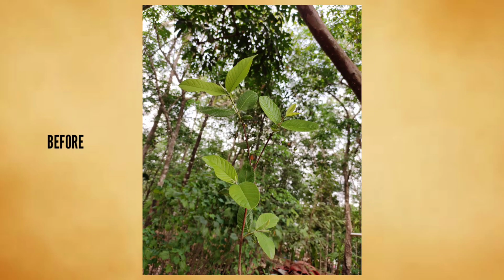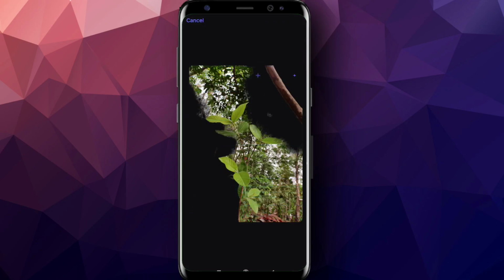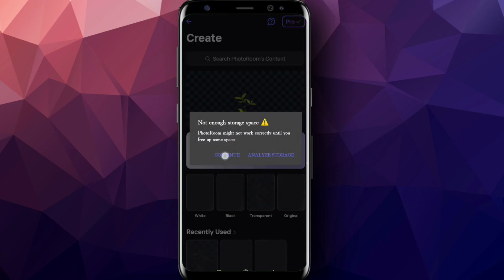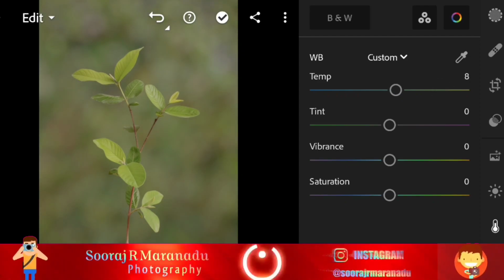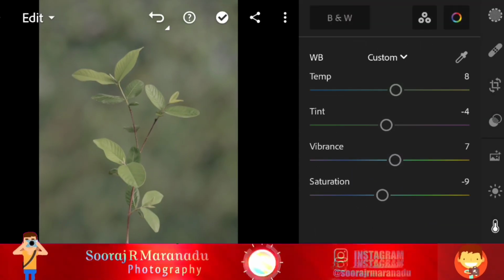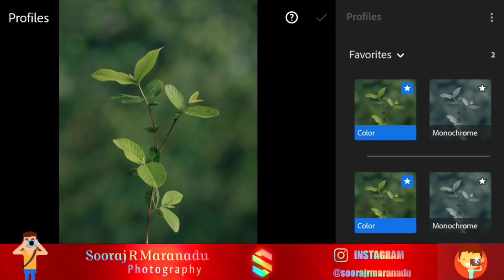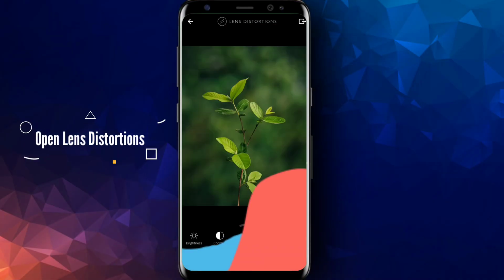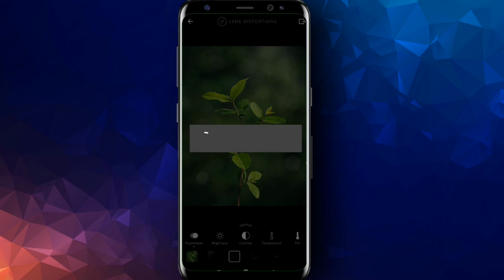How to Blur Image Background and Create Moody Green Photo Editing in Lightroom | PhotoRoom Editing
Mobile photo editing, Lightroom color grading , PhotoRoom Background blurring

1. Mobile photo editing apps
2. Smartphone editing techniques
3. Step-by-step photo editing
4. Basic editing tools on mobile
5. Enhancing colors on mobile
6. Retouching portraits on your phone
7. Creative filters for mobile photos
8. Adding text and graphics to images
9. Creating double exposures on mobile
10. Adjusting brightness and contrast
11. Removing blemishes in mobile photos
12. Exploring HDR editing on smartphones
13. Instagram-like presets for mobile
14. Making your photos pop on mobile
15. Professional-looking edits on the go
16. Editing landscape photos on your phone
17. Fine-tuning exposure on mobile
18. Mastering the curves tool on mobile
19. Creating stunning black and white edits
20. Applying selective edits on smartphones
21. Editing RAW photos on your mobile
22. Artistic editing techniques on the phone
23. Perfecting skin tones in mobile photos
24. Creating a cohesive Instagram feed
1. Snapseed tutorial
2. Photo editing with Snapseed
3. Snapseed tips and tricks
4. Snapseed app review
5. Best Snapseed filters
6. Creative photo editing on Snapseed
7. Enhancing photos using Snapseed
8. Snapseed editing techniques
9. Advanced Snapseed features
10. Snapseed vs. other editing apps
11. Mastering Snapseed tools
12. Transforming images on Snapseed
13. Snapseed editing workflow
14. Portrait retouching in Snapseed
1. Lightroom color grading tutorial
Photo editing tutorial
2. Lightroom editing techniques
3. PhotoRoom app tutorial
4. Blur background photo edit
5. Moody green preset Lightroom
6. Professional photo editing
7. How to blur photo background
8. Lightroom mobile tutorial
9. Lightroom blur effect
10. PhotoRoom editing guide
11. Achieve moody tones in Lightroom
12. Lightroom presets for green tones
13. Easy photo editing
14. Enhance photos in Lightroom
15. Background blur photography tips
16. Lightroom tricks for beginners
17. Advanced Lightroom editing
1.
2.
3.
4.
5.
6.
7.
8.
9.
10.
11.
12.
13.
14.
15.
16.
17.
18.
19.
20.